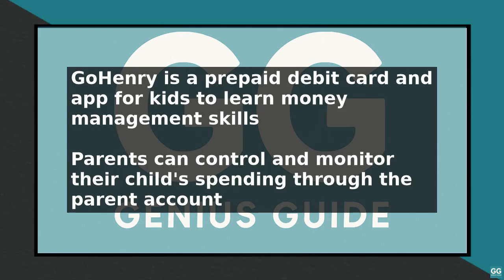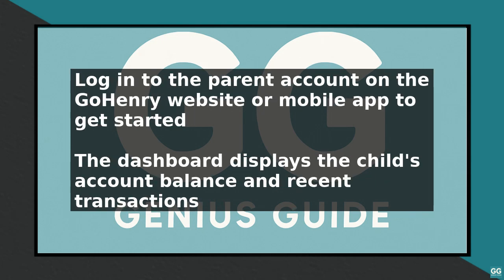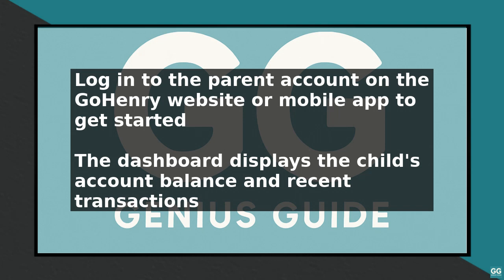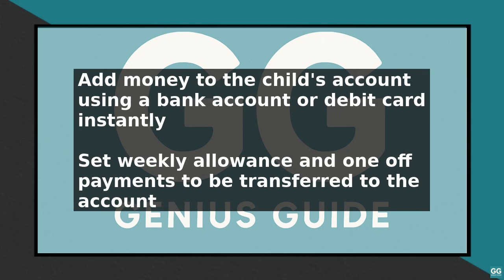How To Spend With GoHenry Parent Account (2025)